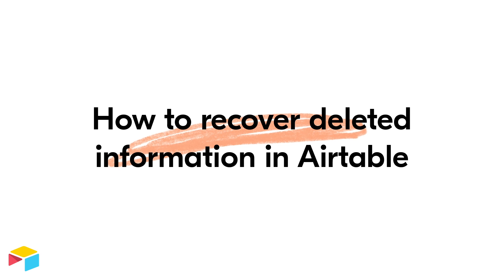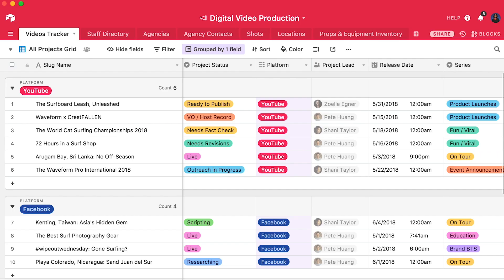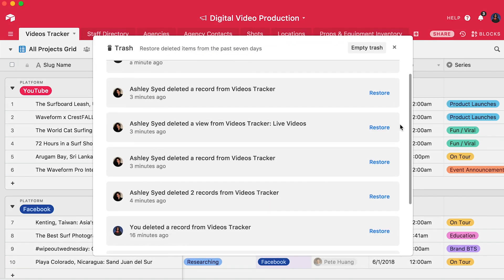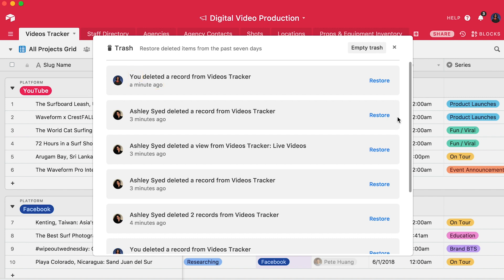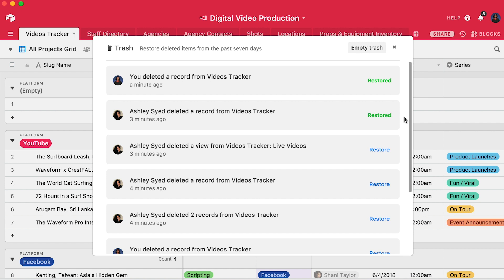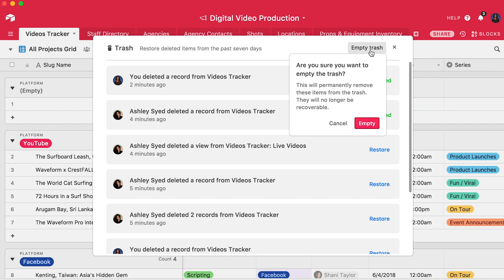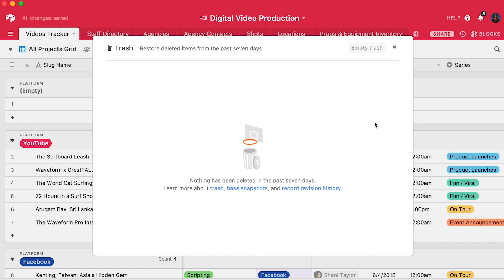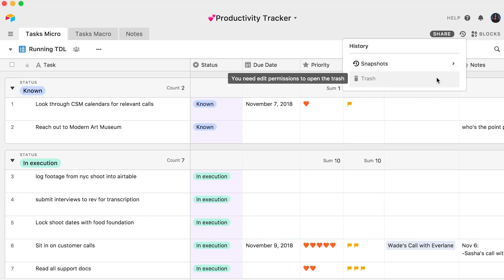How to recover deleted information in Airtable!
Follow along with this tutorial to learn how to recover your deleted records, views, tables, and more in Airtable.

More links 🔗